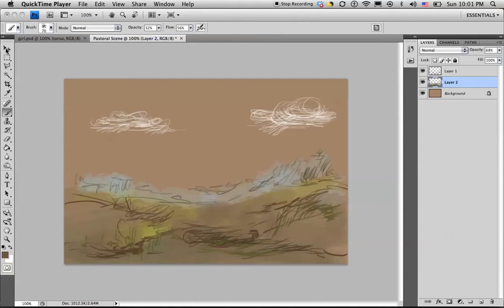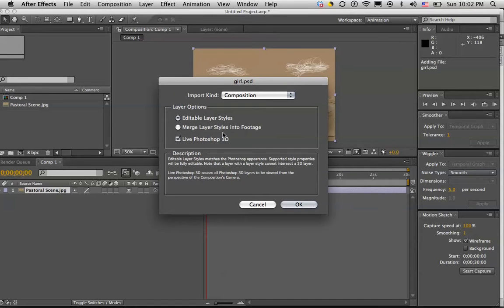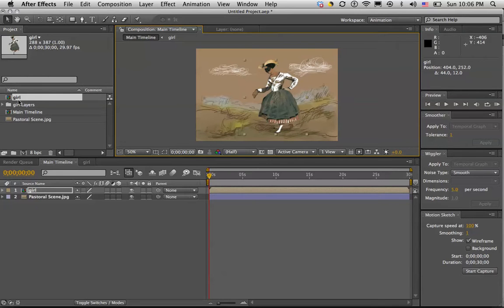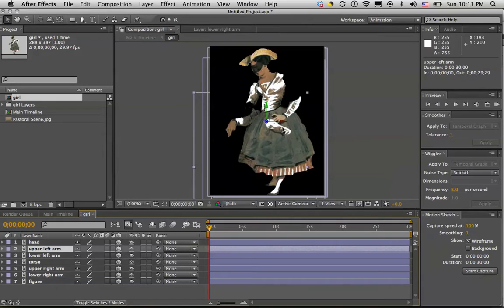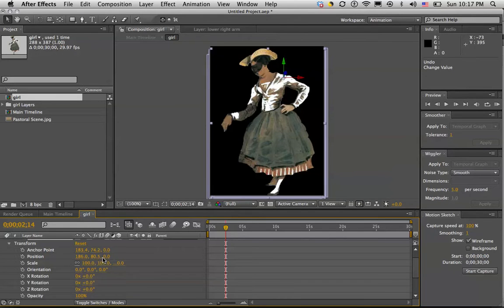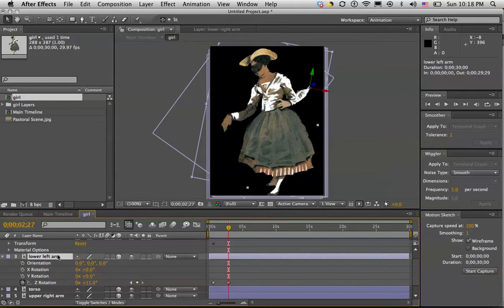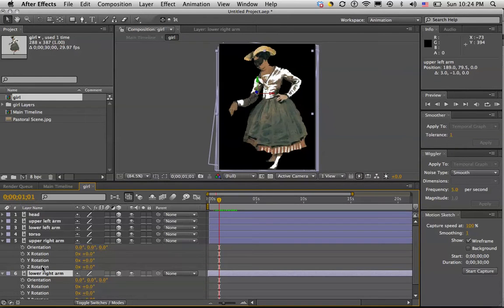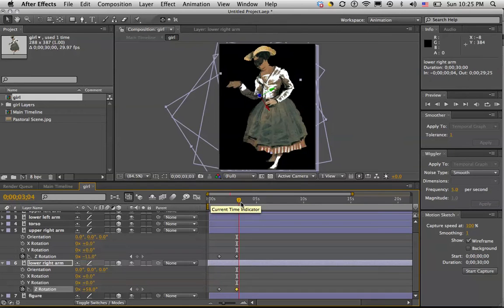02 bringing bkgd and girl to AE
Using an older version of AE, I pulled my photoshop file in to animate.